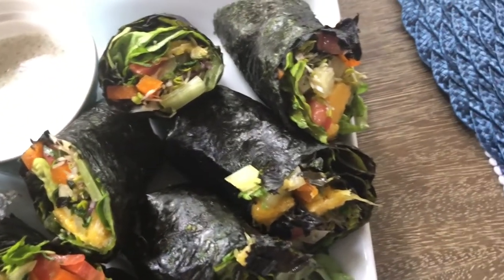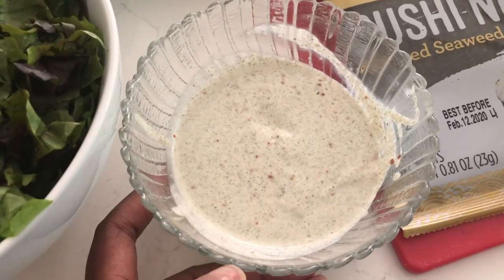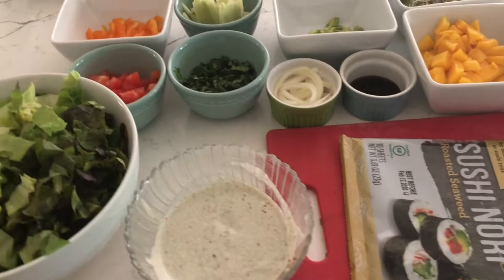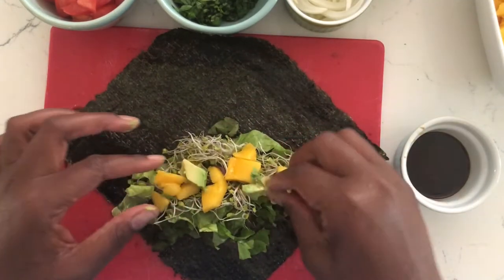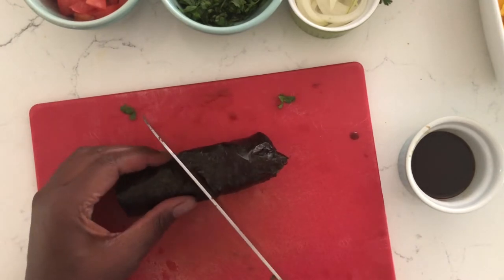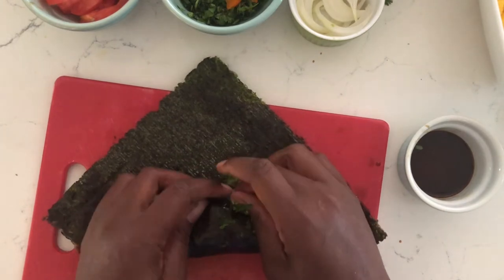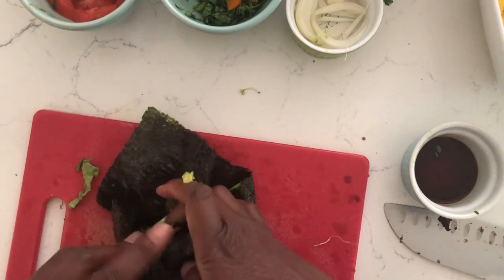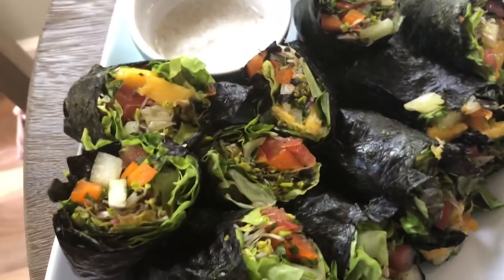Nori Lettuce Wraps| By: What Chelsea Eats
HELPFUL LINKS:

Hey Y'all!

Welcome to What Chelsea Eats!  Thank you so much for joining me.  In this video, I will show you how to make Vegetable /Lettuce Nori wraps.  There is no exact science to this recipe.  You can use whatever raw vegetables you would like.  Please watch the video and let me know what you think.

Much Love,